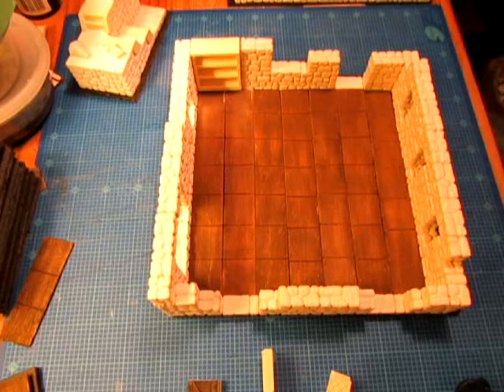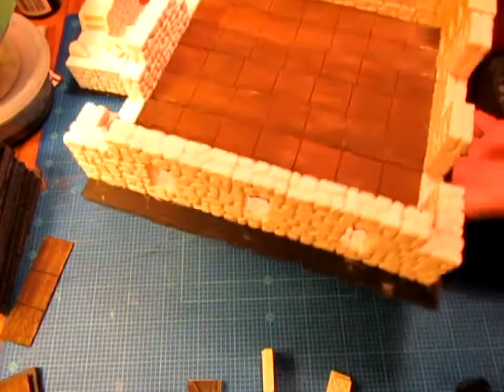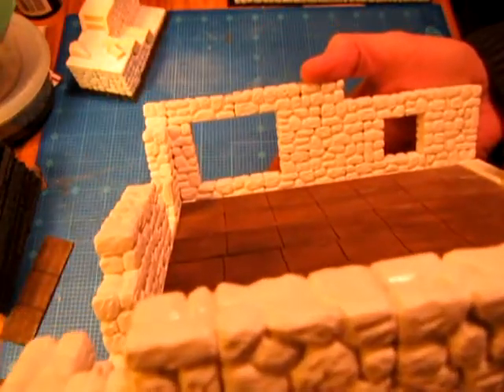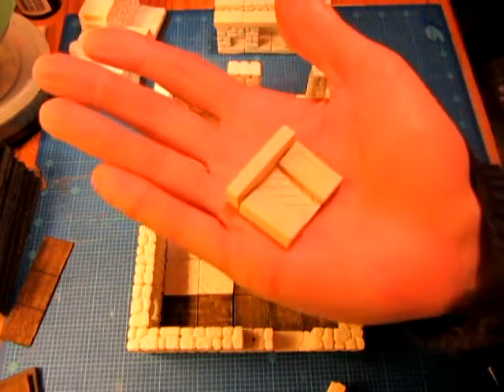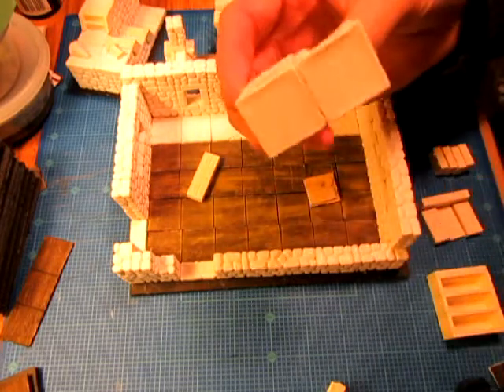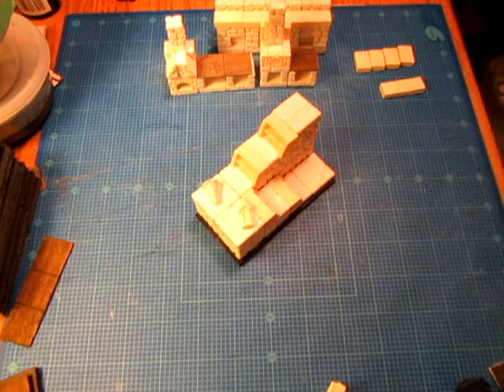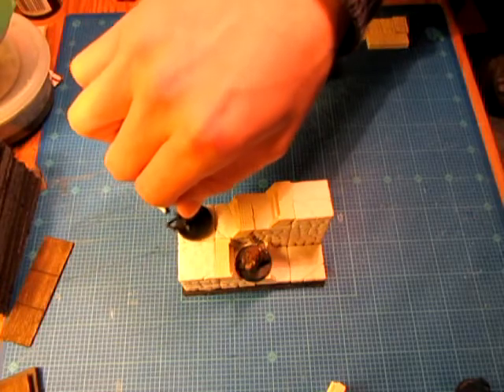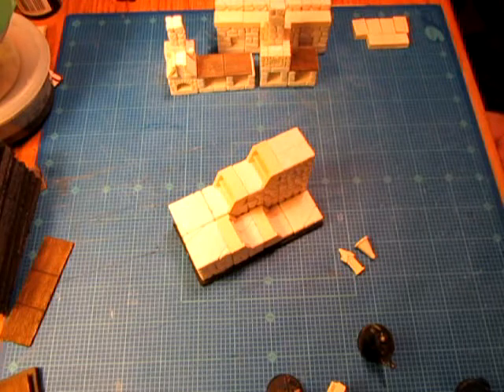Hirst Arts D&D Inn Project - Part 5: Great Room, Kitchen & Bar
The last three large rooms of the inn plus a staircase. Next up... painting!